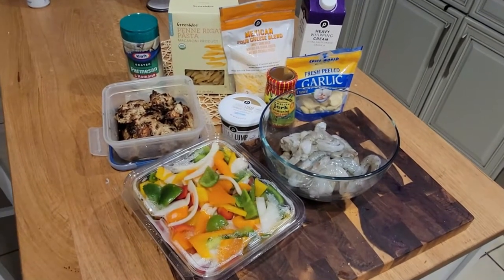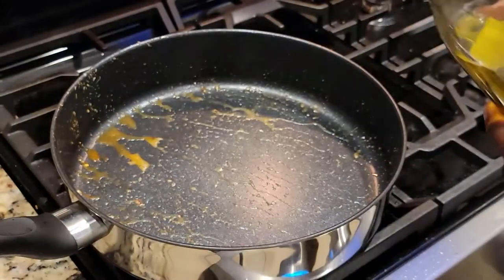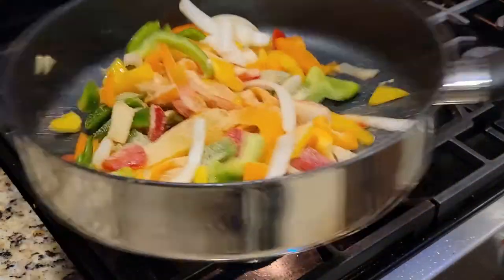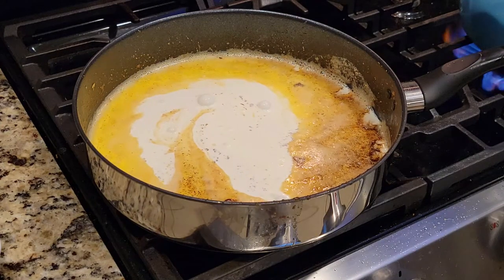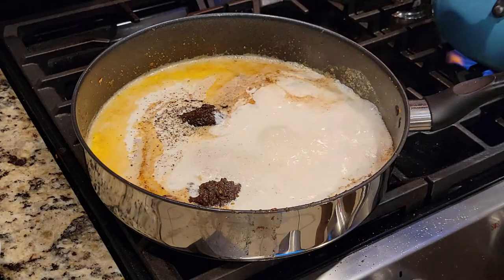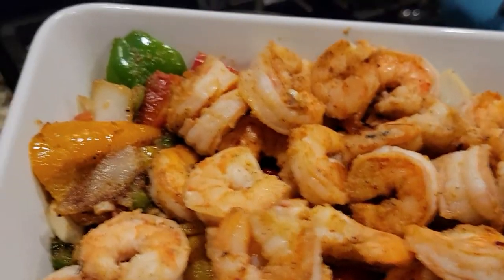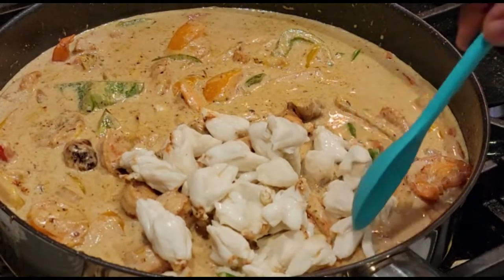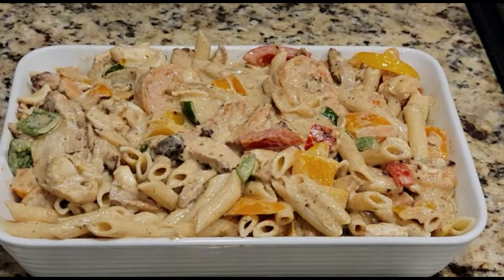How to make Rasta Pasta quick and easy!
Welcome back friends, we're here with a homemade Rasta Pasta dish for this week's video. Who doesn't love a little bit of Caribbean spice to kick things up a notch at dinner time?

Ingredients:
1 lb jumbo shrimp (peeled and deveined and TAILS REMOVED)
1 lb lump crab meat
3 bell peppers sliced (green, yellow, and red)
1 yellow onion sliced
Walkerswood hot and spicy jerk marinade
1 stick of butter
3 cups of heavy whipping cream
salt and pepper to taste
2 tablespoons of garlic powder
2 tablespoons of onion powder
1 teaspoon of Its a secret (watch the video to find it)
grated parmesan cheese to taste
1 cup of shredded cheese (cheddar, Colby jack)
1 box of the pasta of your choosing.

Follow along with the video and enjoy this tasty treat!